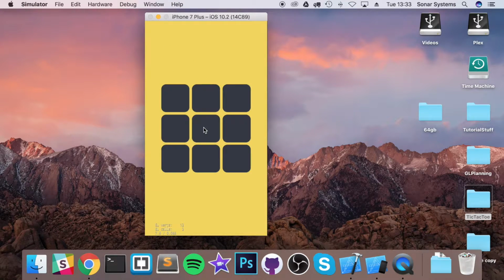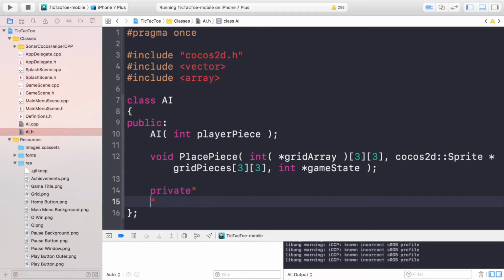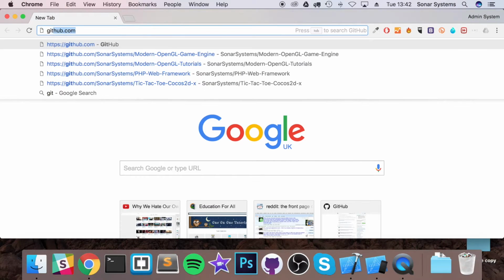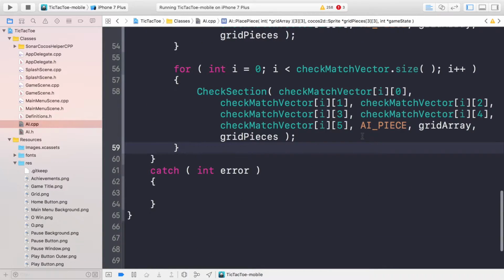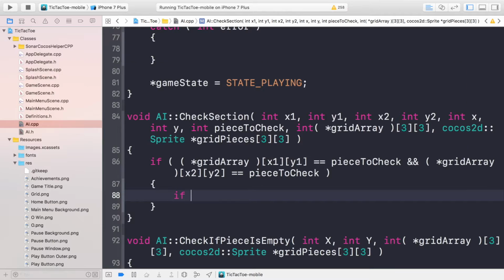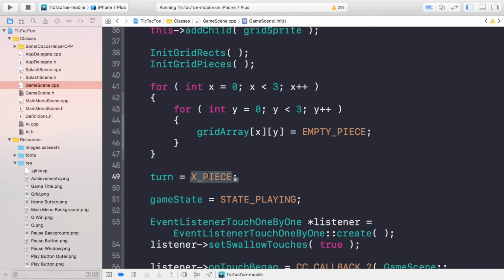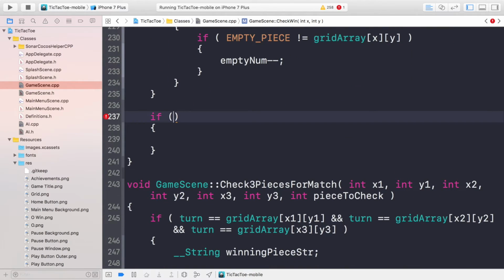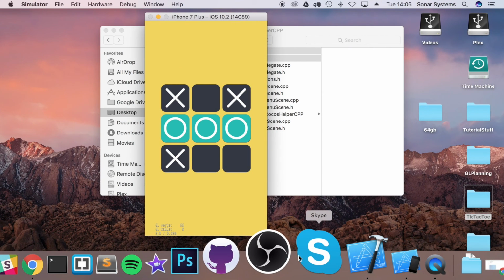Tic-Tac-Toe Cocos2d-x C++ - Tutorial 7 (AI)